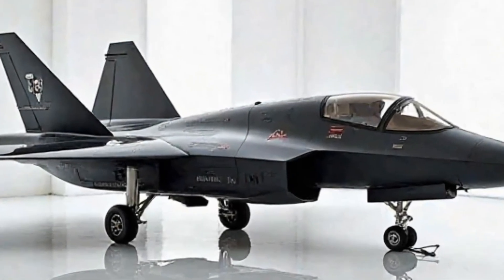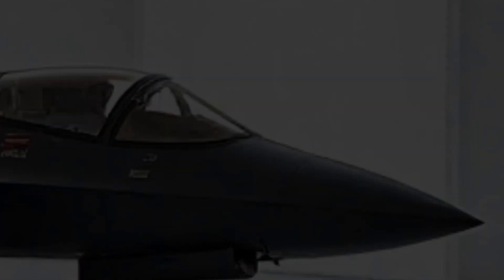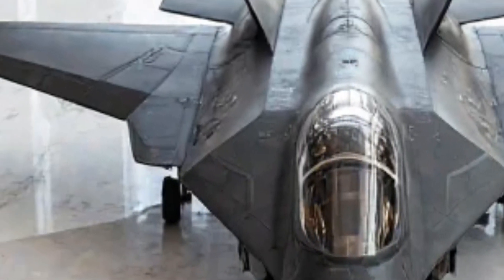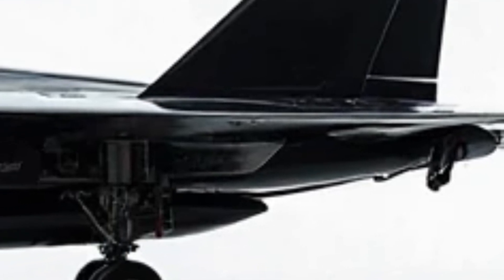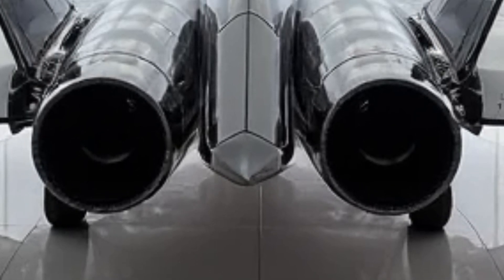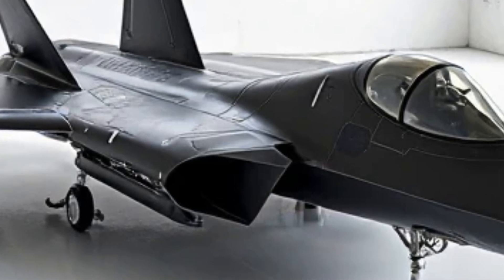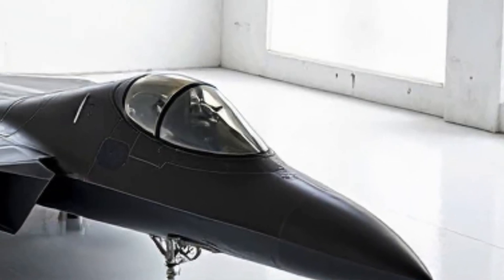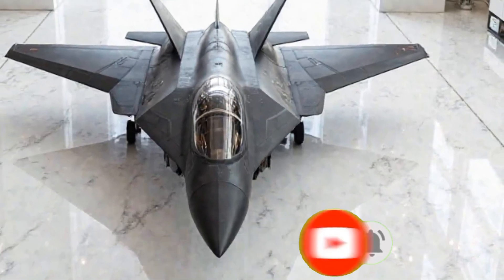2026 Sukhoi Su-57 – Next-Level Stealth Fighter!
2026 Sukhoi Su-57 – Next-Level Stealth Fighter!

Welcome back to The Luxury Modify! Today, we’re taking an in-depth look at the 2026 Sukhoi Su-57, Russia’s most advanced stealth fighter. From its futuristic exterior design to high-performance engines and cutting-edge cockpit technology, this aircraft is a game-changer. Don’t miss this exclusive review!

Sukhoi Su-57, 2026 Su-57, Su-57 stealth fighter, Russian fighter jet, next-gen aircraft, Su-57 performance, Su-57 review, stealth aircraft, supersonic fighter, aviation technology, fighter jet cockpit, military aviation, modern warfare, Su-57 specs, The Luxury Modify